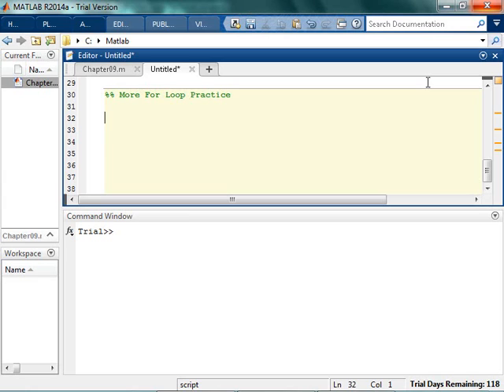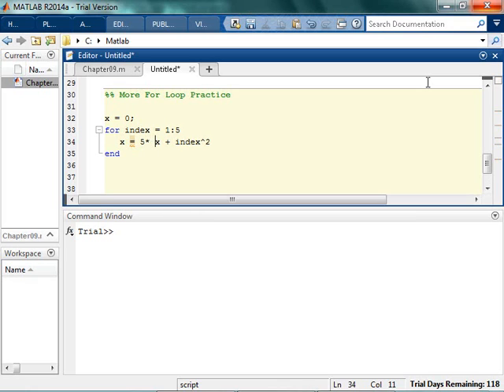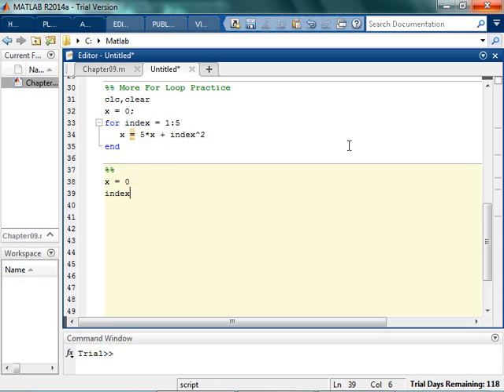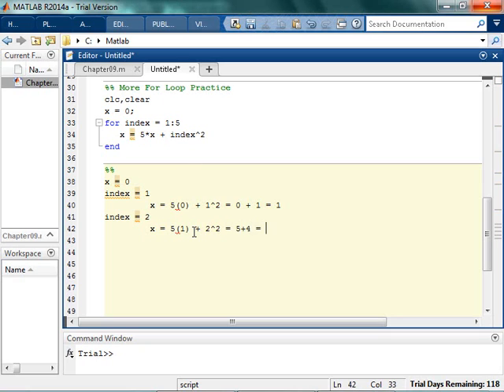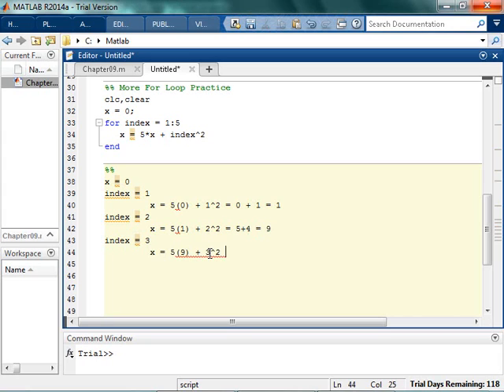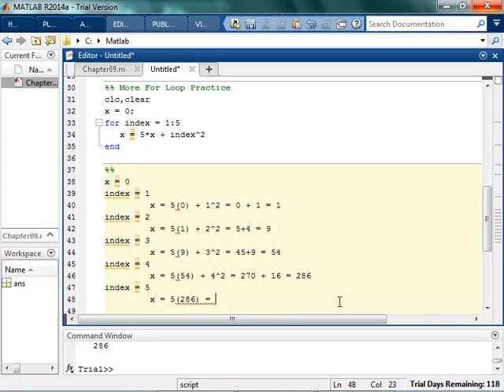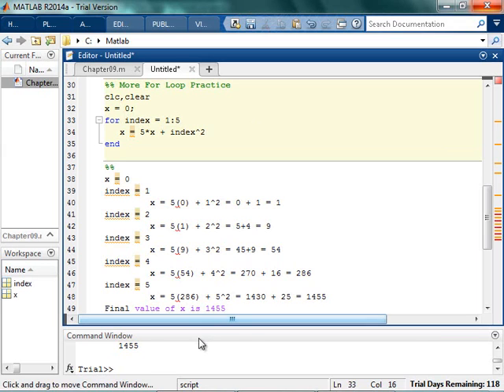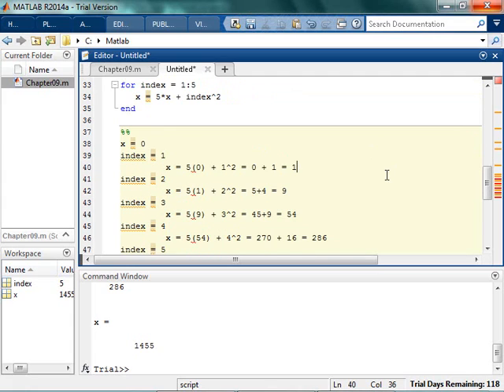More For Loop Practice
Another few examples with for loops in MATLAB.